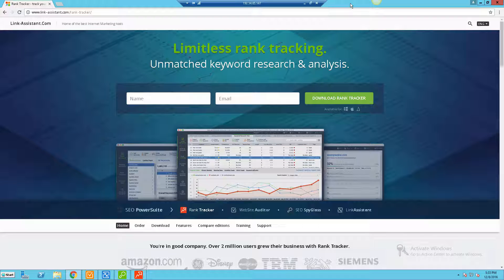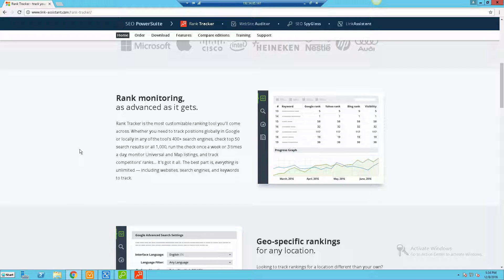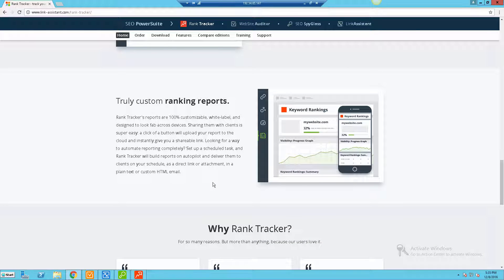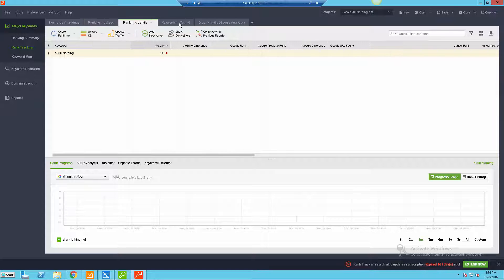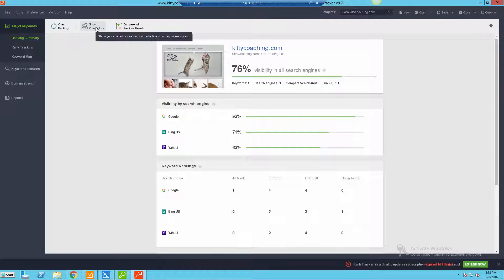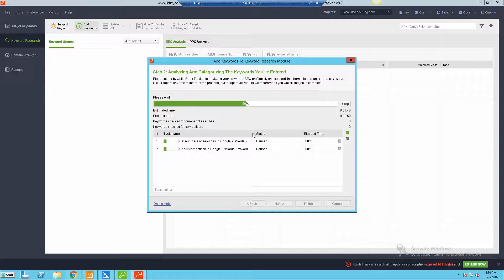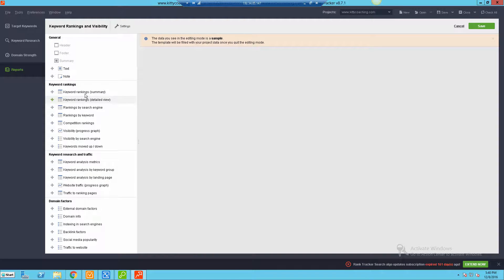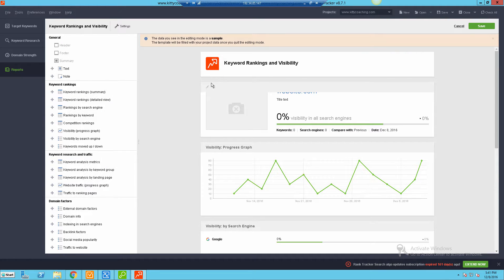SEO Powersuite - Rank Tracker Review & Overview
In this video I discuss the Rank Tracker tool that is part of the SEO Powersuite tool set.

The rank tracker is awesome for tracking seo rankings in the SERP's, you can use it for your own websites, your client sites and you have full 100% white label capabilities.